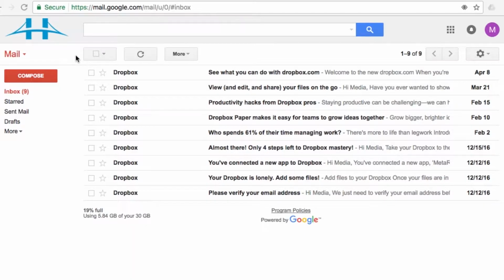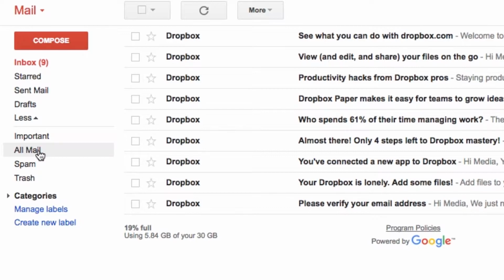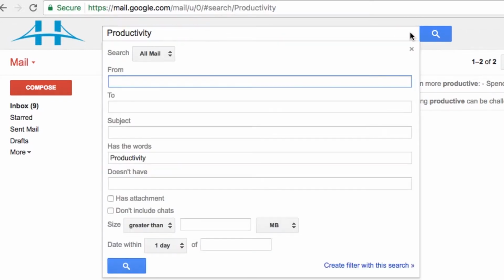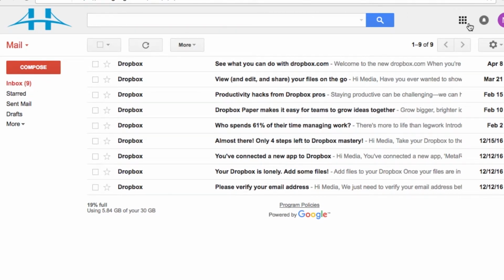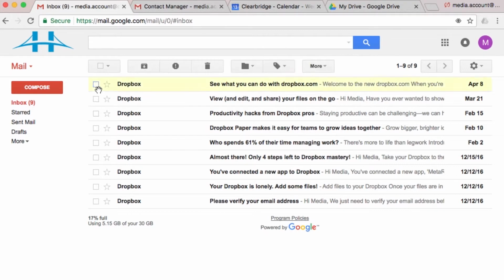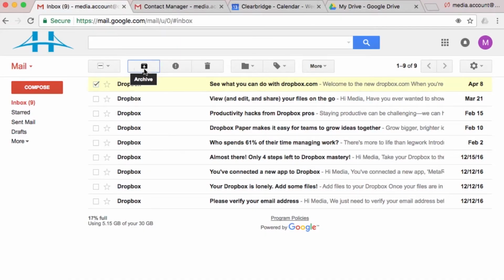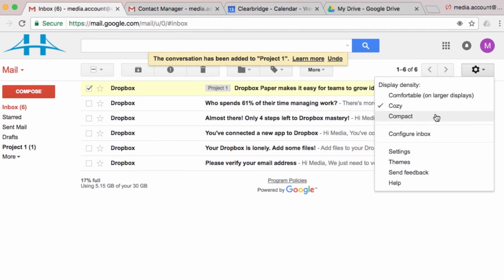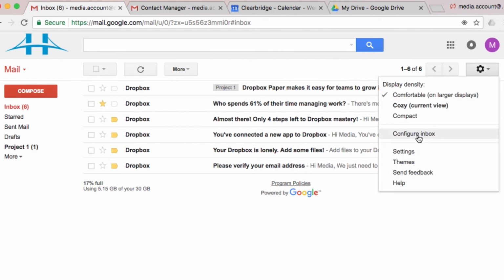Gmail Intro - How to make the most out of Gmail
Learn how to make the most out of Gmail